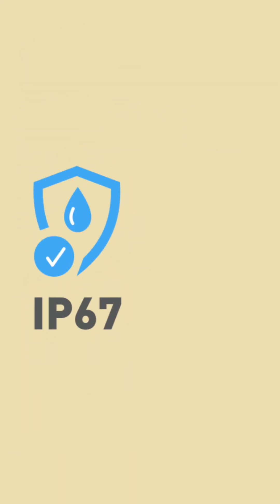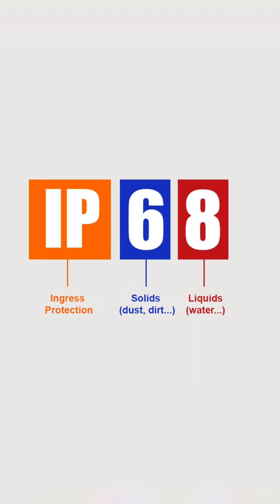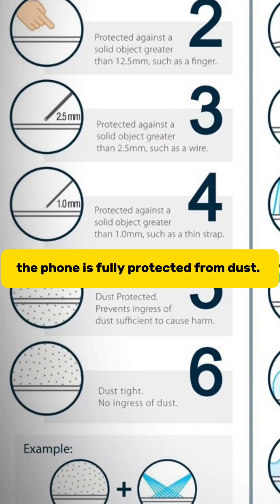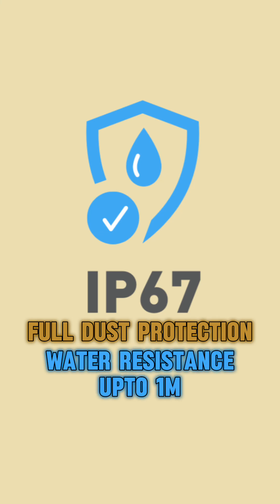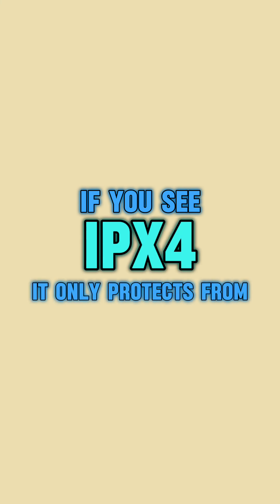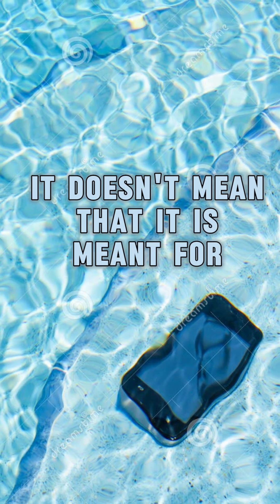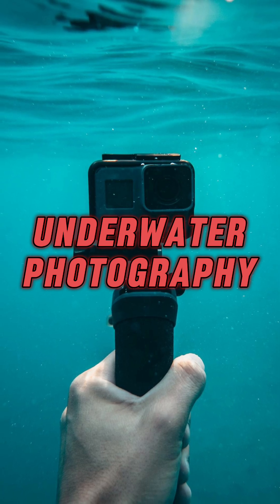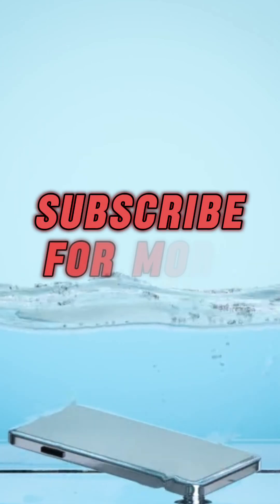Is your Phone Waterproof? | What is IP67, IP68, IPX4?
Ever seen "IP67" or "IP68" on your smartphone box and wondered what it means?

In this video, we break down IP Ratings in simple terms.

Learn the real difference between waterproof and water-resistant, what those numbers and letters mean (like IP67, IP68, IPX4), and how to know if your device can survive water or dust exposure.

What is IP rating in phones
IP67 vs IP68 which is better
IP68 waterproof meaning
Is IP67 waterproof
IPX4 water resistant meaning
Waterproof vs water-resistant explained
What does IP rating stand for
Mobile phone IP ratings explained
How waterproof is IP67
Best waterproof smartphones 2025